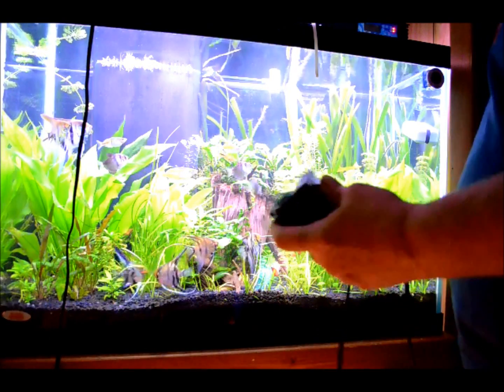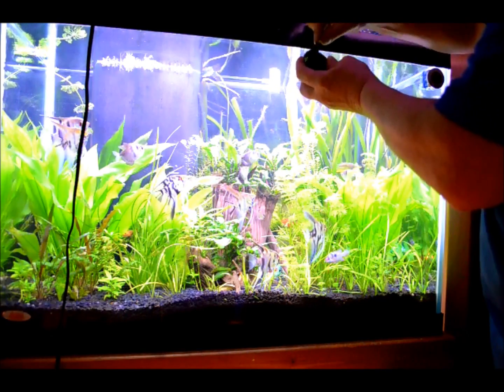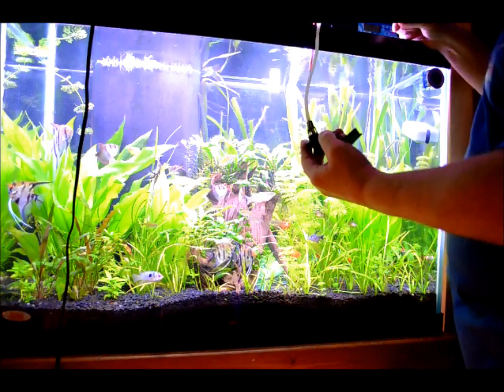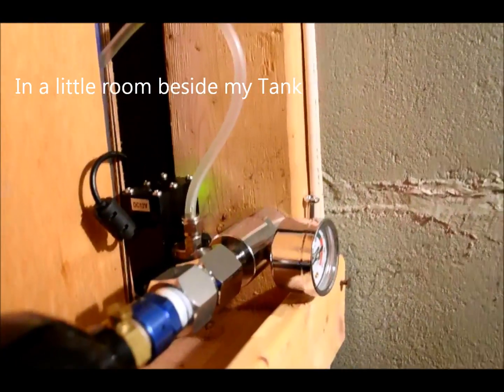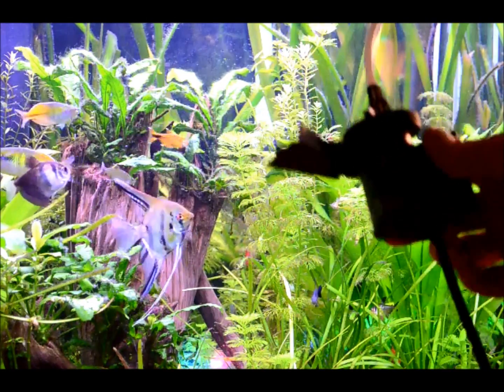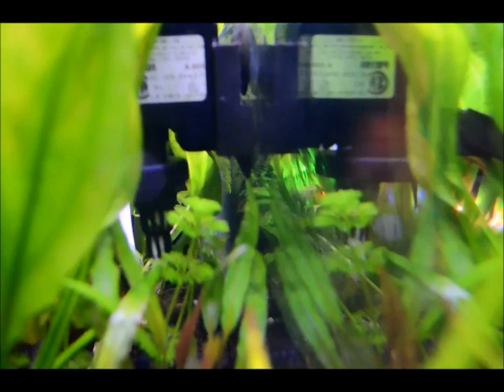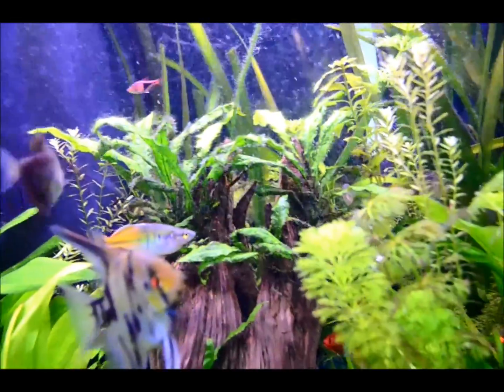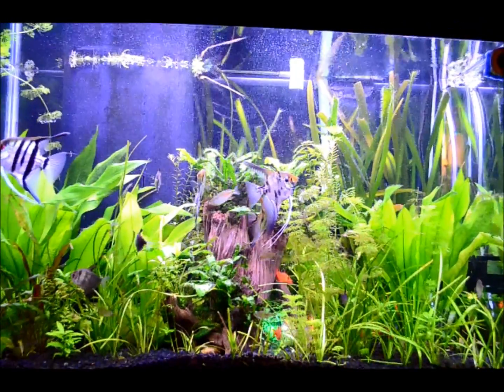114 / How to : CO2 Diffusion using a Power-Head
In this video I show how to hook-up a CO2 line to a small Power-head instead of using a diffuser. The Power-head breaks up the CO2 ( better than a diffuser ) and spreads it through-out your tank !!